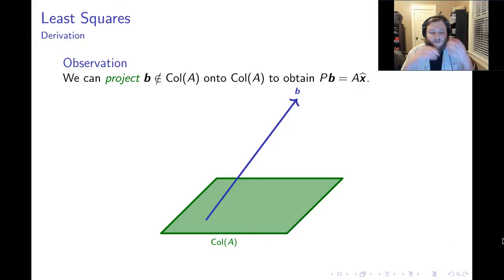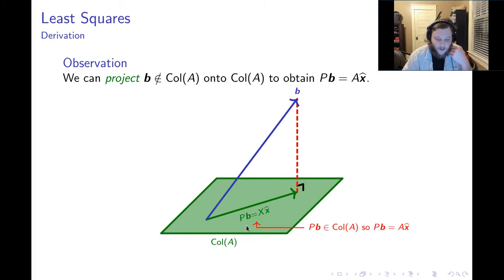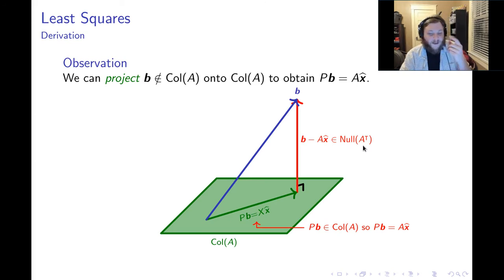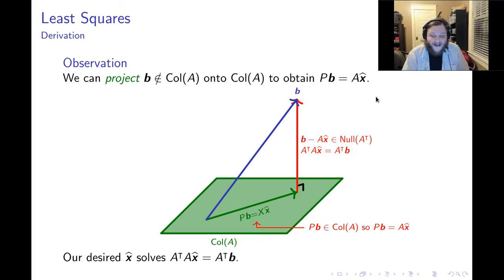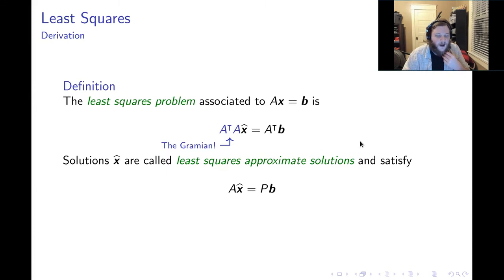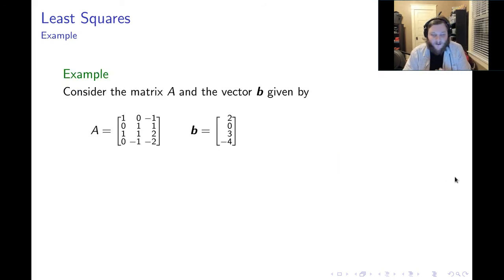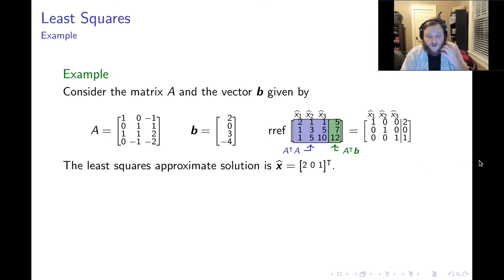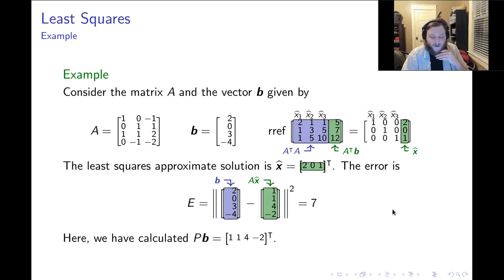Least Squares: Part 2/4 "Derivation"